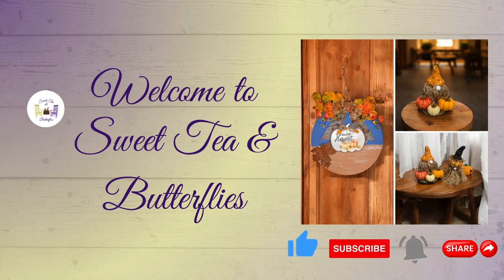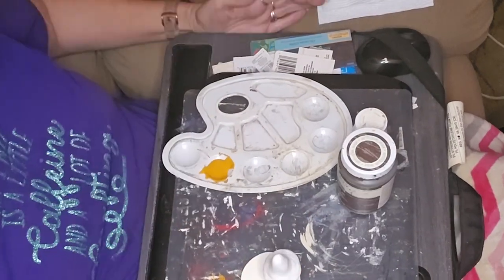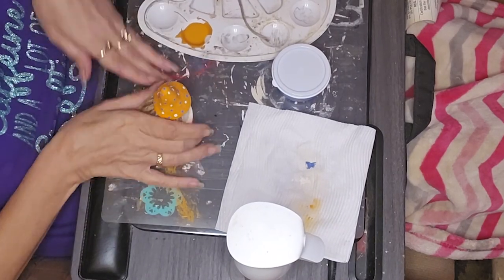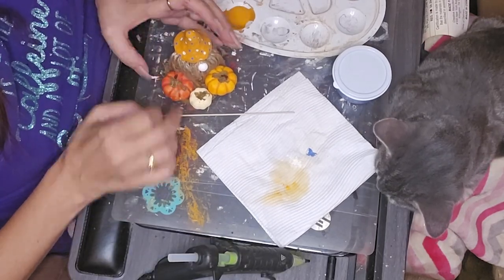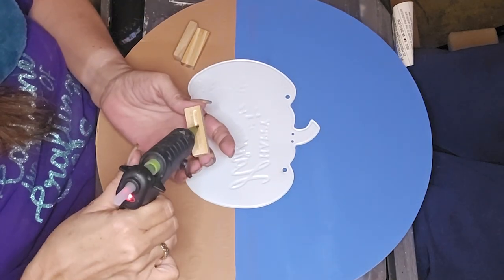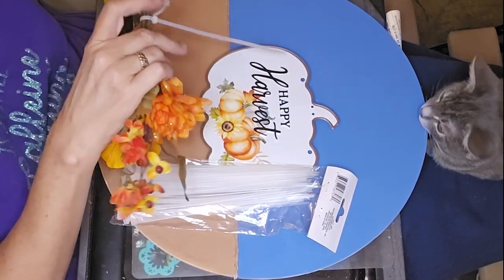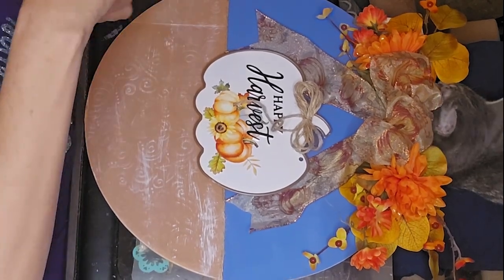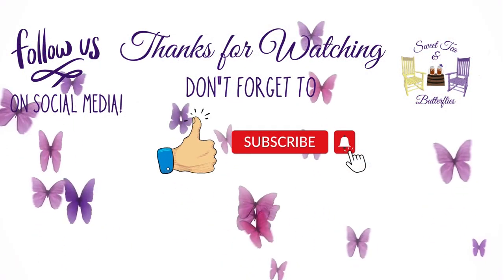Craft Your Stash September: Fun Pumpkin Projects You’ll Fall For!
Well, sugar, this month we’re diving headfirst into fall with the most darling pumpkin crafts! 🍁🎃 Get ready to spruce up that front door with an adorable pumpkin door hanger that'll make your neighbors jealous. And, if you’ve ever thought pumpkins and mushrooms couldn’t mix, wait until you see our precious mushroom gnome—it’s cuter than a basket of kittens! Grab your stash and let’s get crafting, y'all!

Enjoy the playlist and dont forget to enter for our Giveaway
US RESIDENTS ONLY( Sorry)
The Winner will be announced on Oct. 5th

2)Must be able to edit original comment to verify entry
4)Must reside in US
5)5 Winners will be announced on our community tabs
NO purchase necessary to enter or win. Making a purchase or payment of any kind WILL NOT increase your chances of winning. Void where prohibited or restricted by law